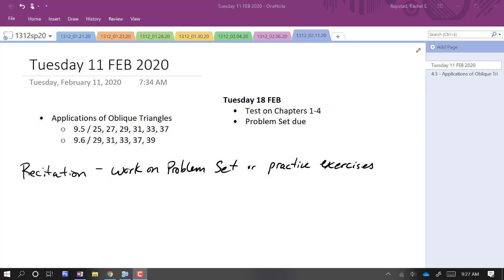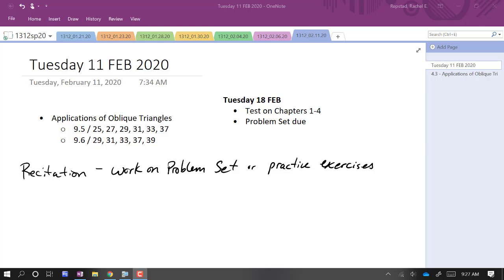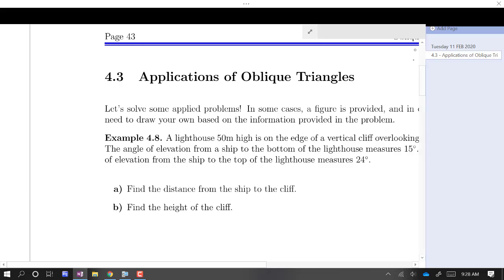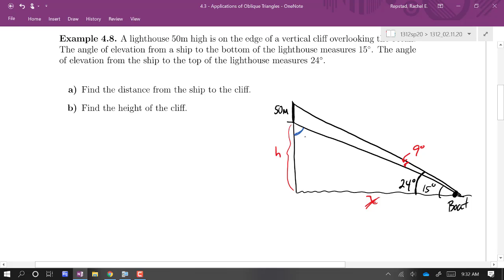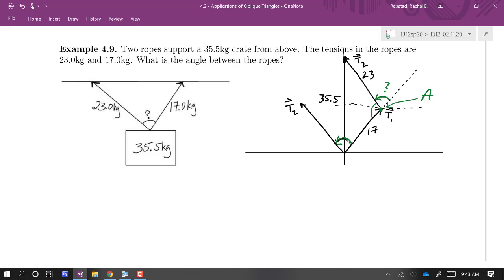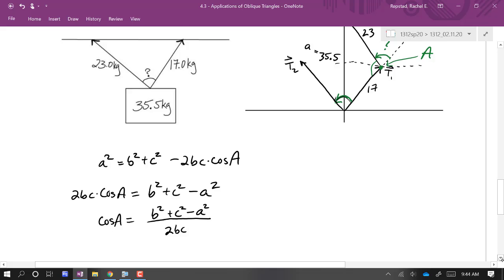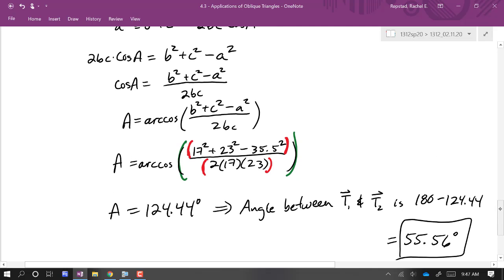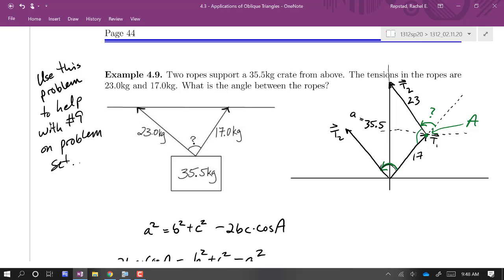MAT-1312 - Tuesday 11 FEB 2020 - Applications of Oblique Triangles